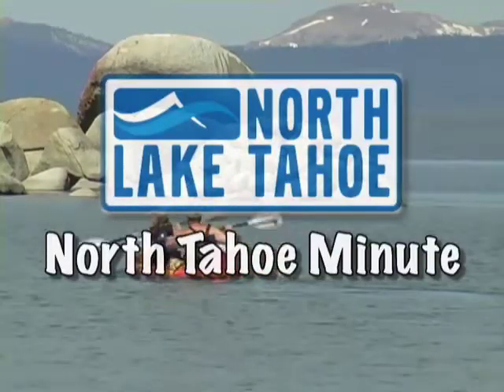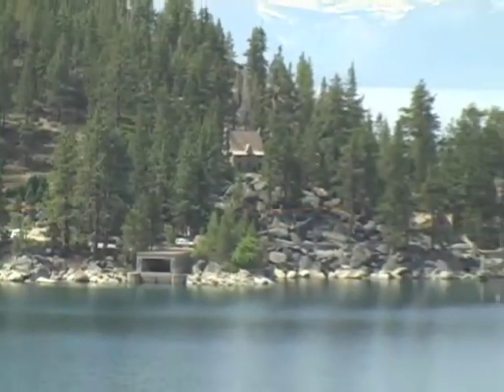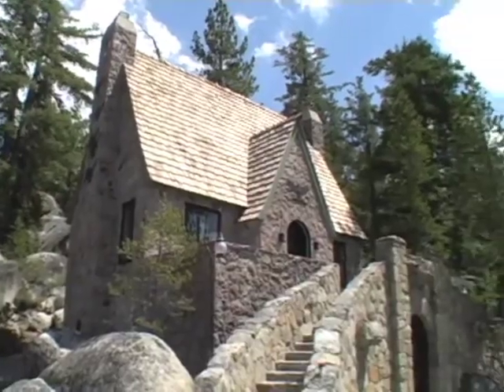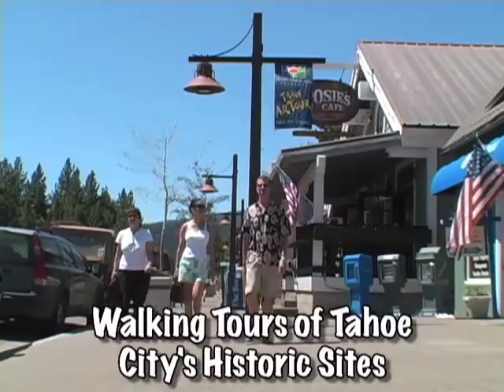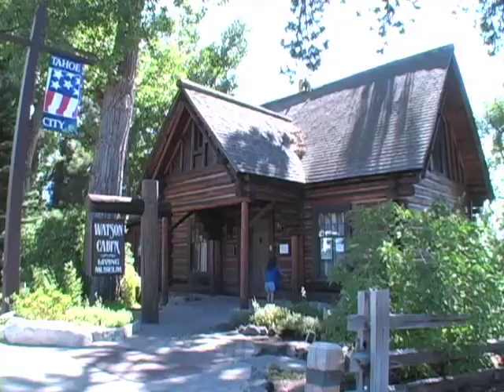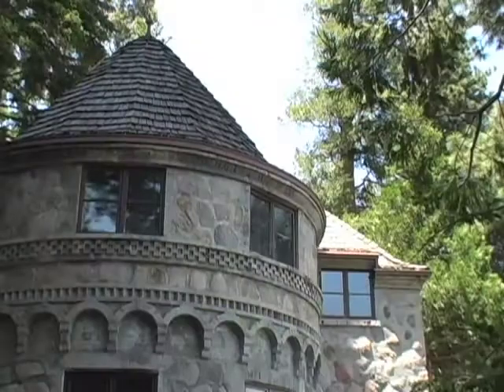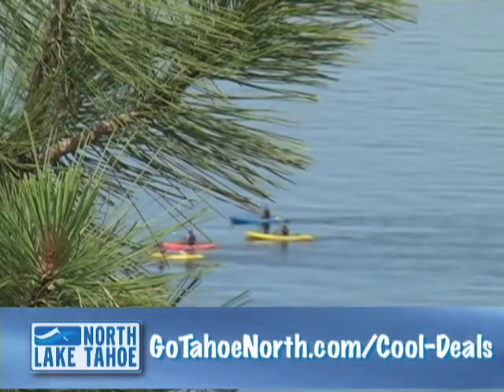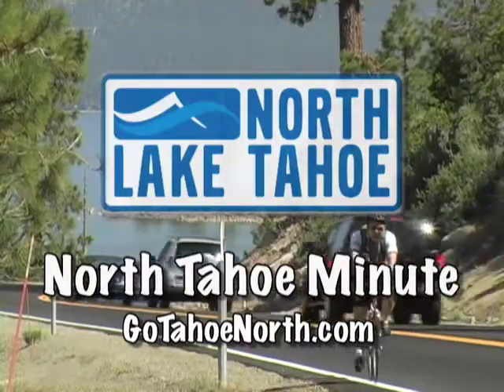North Tahoe Minute 6/30/09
Lake Tahoe is an adventure playground but it also has a rich history. The Tahoe Adventure Company combines the two with a kayak tour from Sand Harbor to the historic Thunderbird Lodge. Take in the beauty of the East Shore form the water and experience the magic of this one-of-a-kind estate.